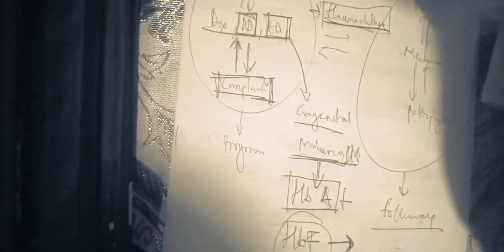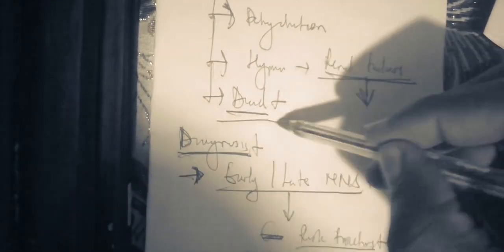SchrDbb_investigations of neonatal sepsis part 2